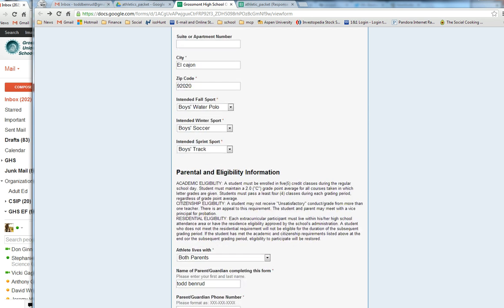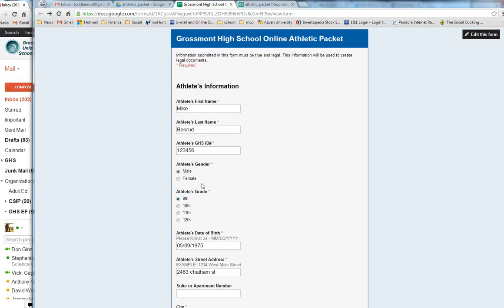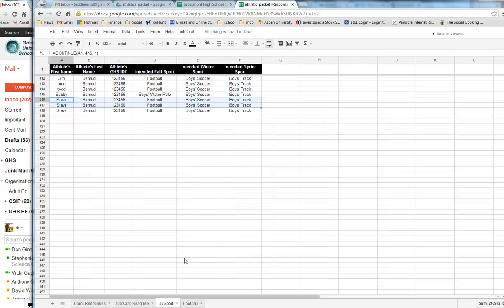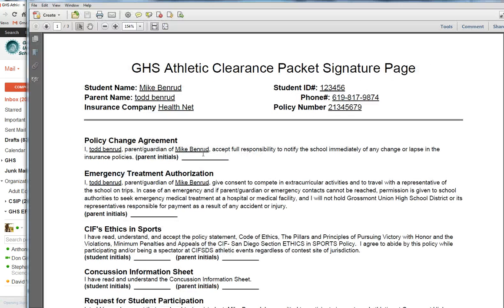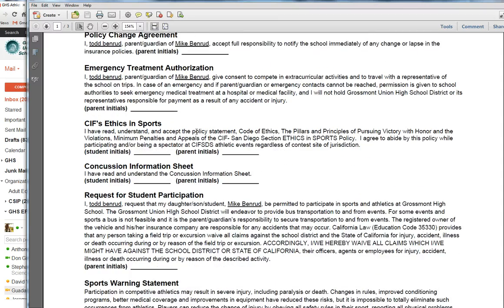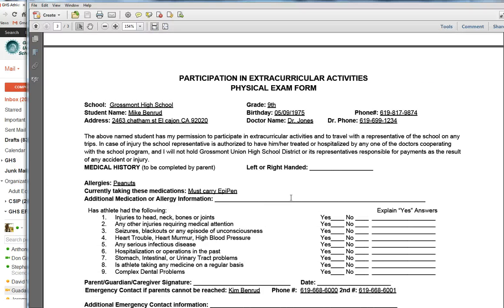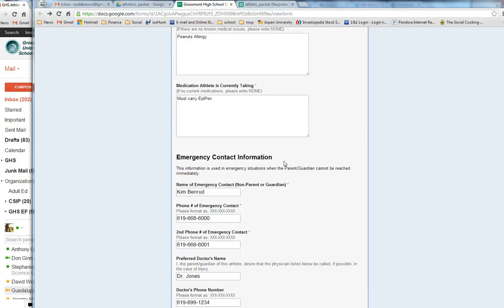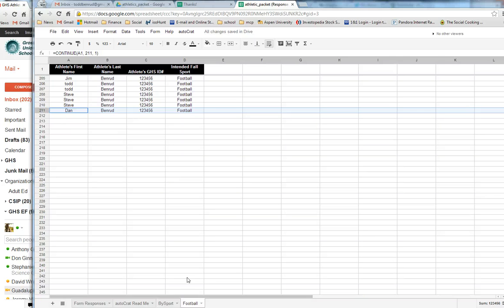demonstrate solution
A demonstration of the Automated Online Athletic Clearance Packet Solution I've developed using Google Drive, Gmail and Google Docs.